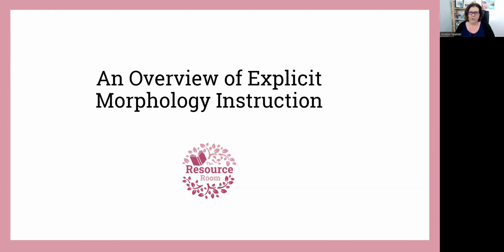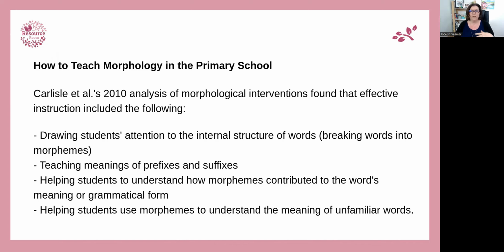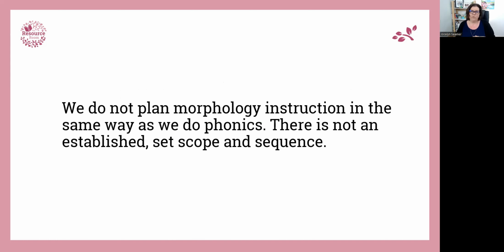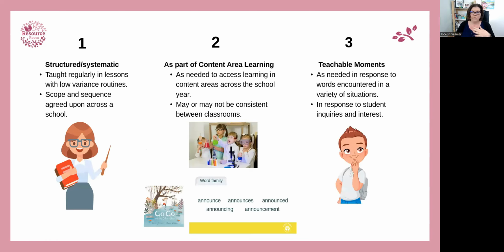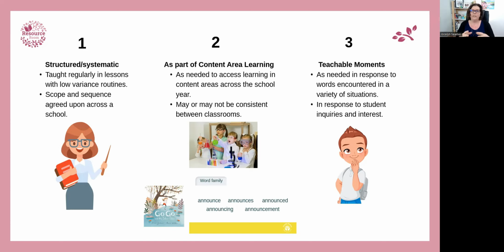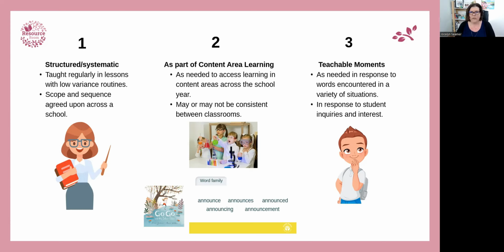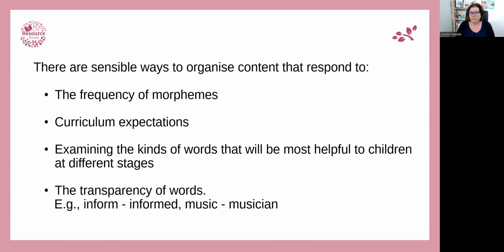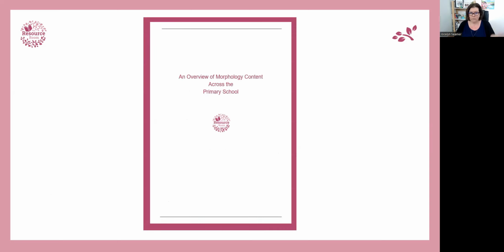Overview of Morphology Instruction Introduction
This clip is part of a longer presentation delivered live as part of a Resource Room catch up session.  All resources shared are part of the Resource Room membership.

QUICK LINKS
Jocelyn Seamer Education Homepage